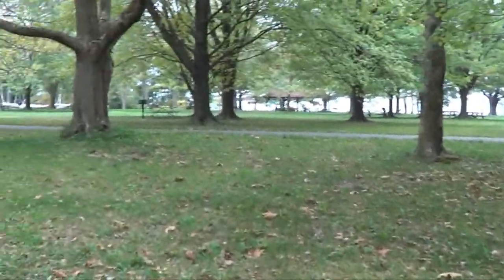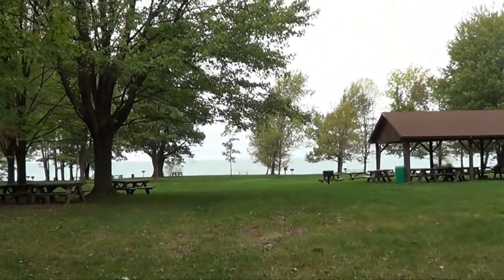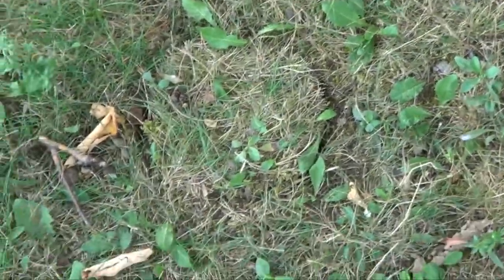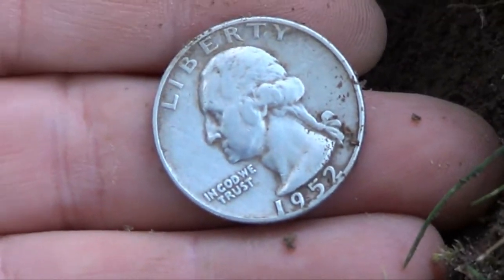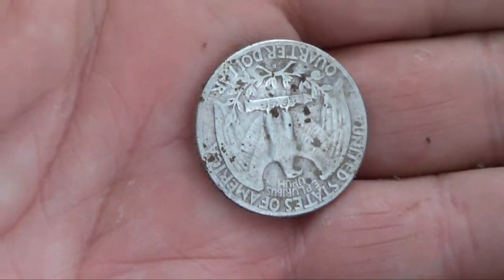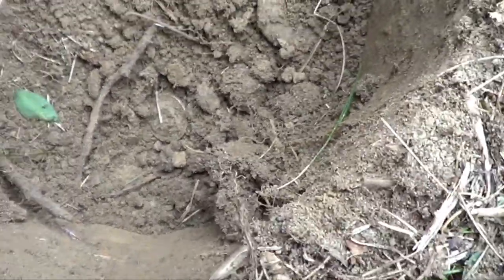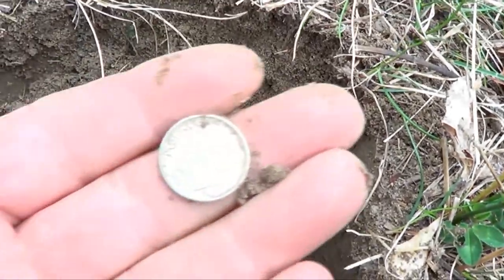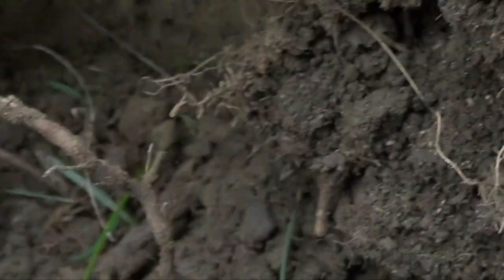Minelab CTX 3030 10-2-2012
Minelab CTX3030 on 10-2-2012 finding some silver
Ferrous Coin
Combined Audio
stock coin program using both discrimination and non-discrimination depending on the amount of trash in the ground